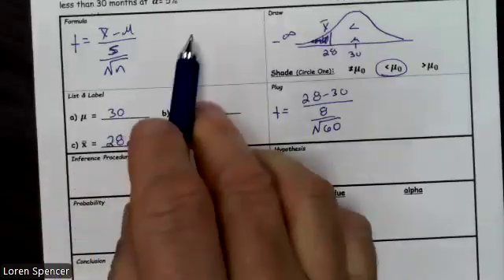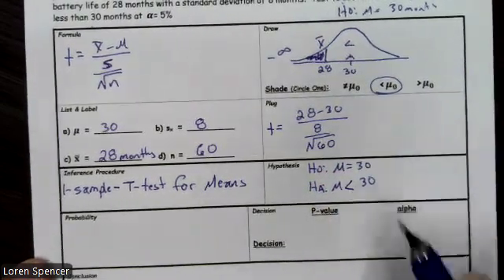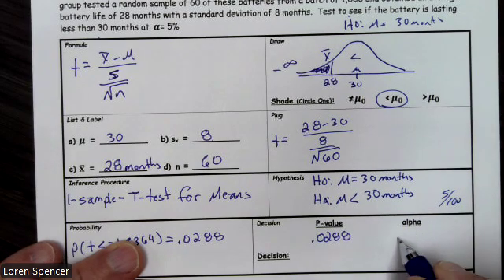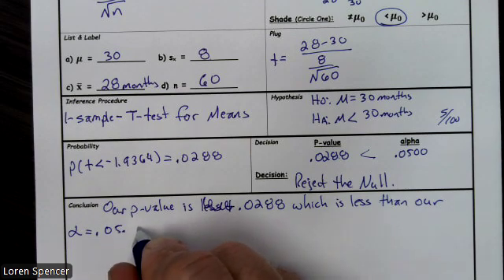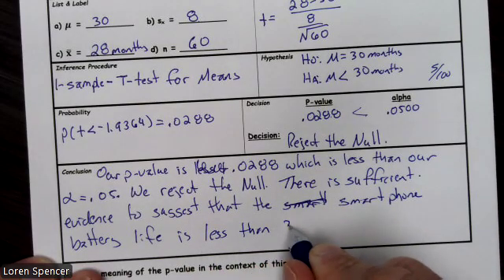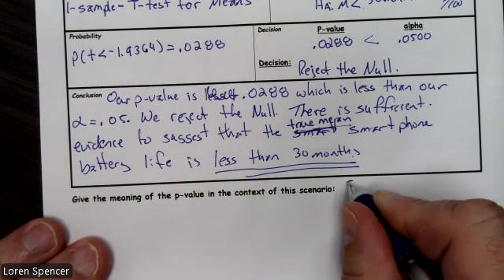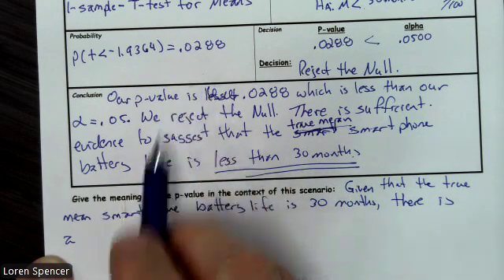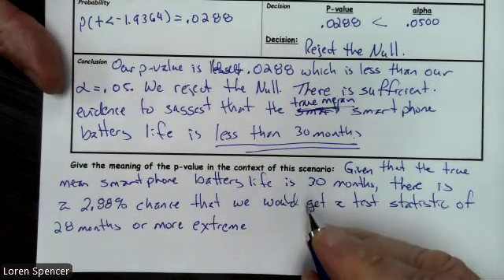07 Unit 4T WarmUp T test Battery Life